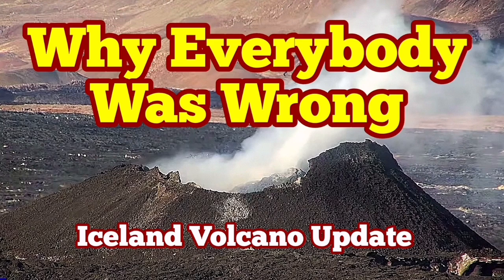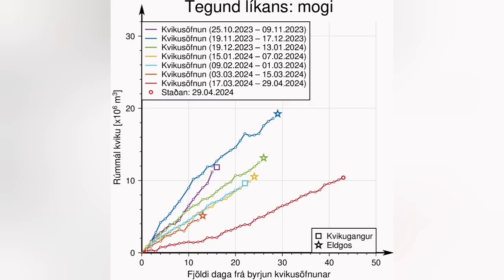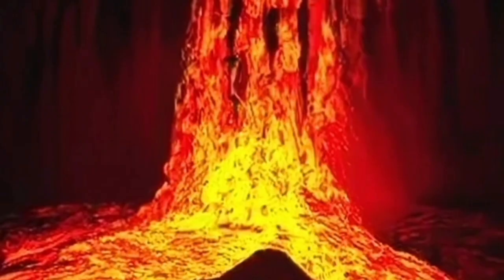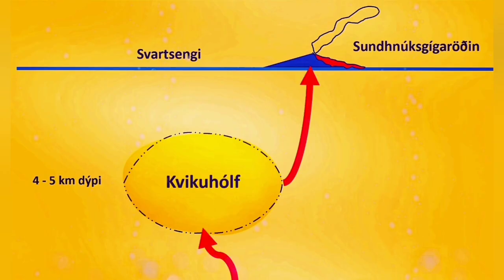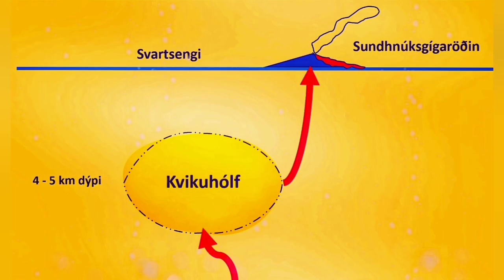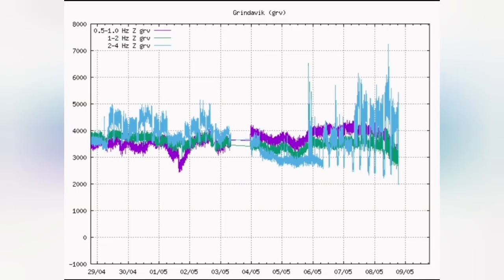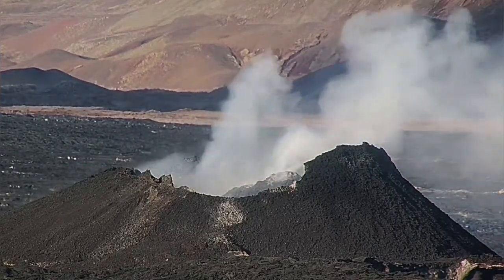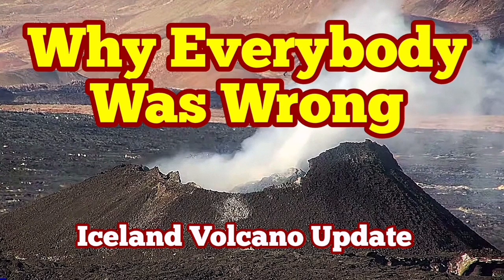Why I Believe Everybody Was Wrong About Magma Source In Iceland Volcano Sundhnúka Craters Eruption,